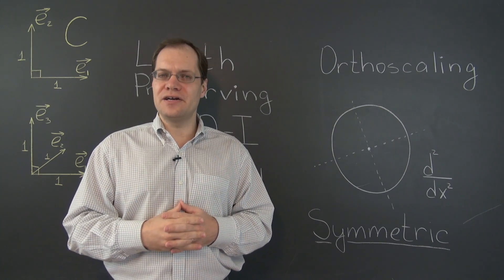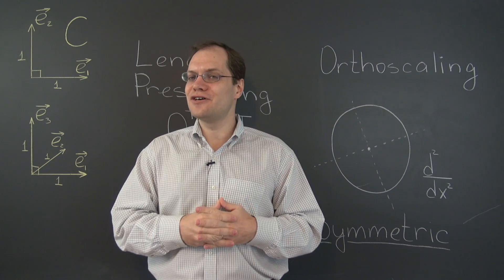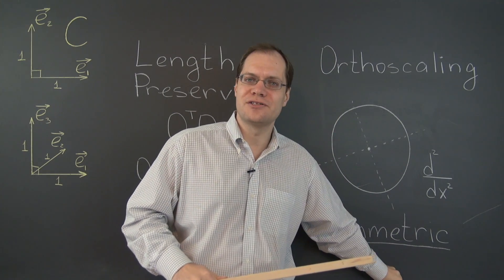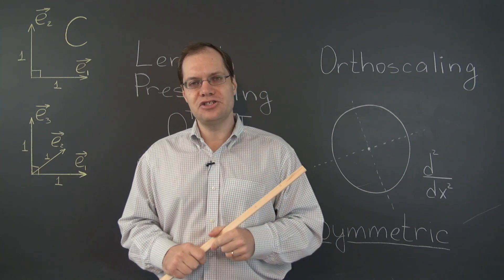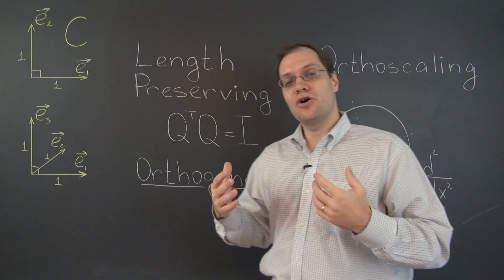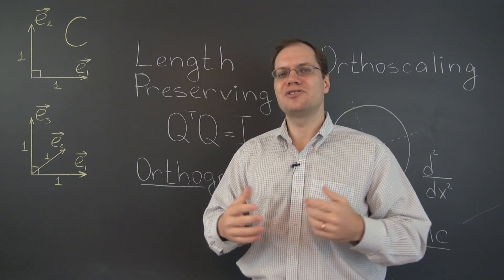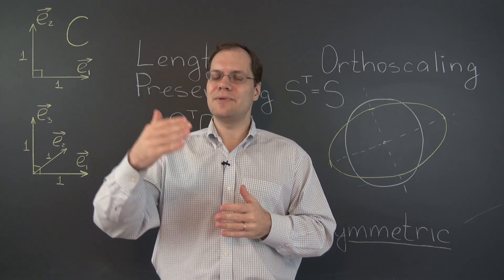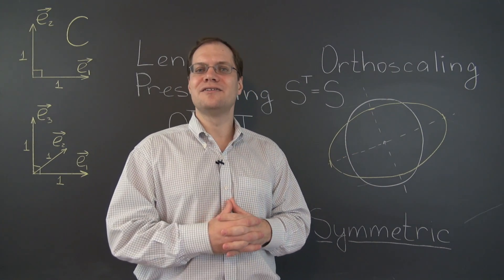Linear Algebra 22a: Introduction to Orthoscaling (aka Symmetric) Transformations